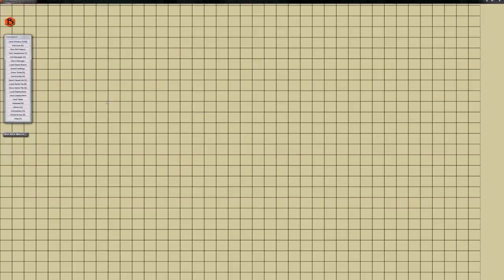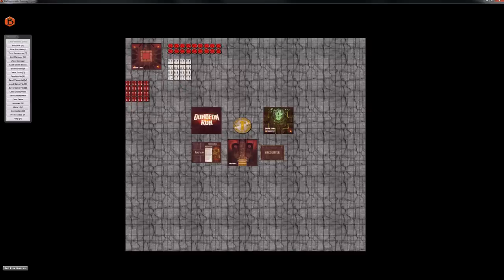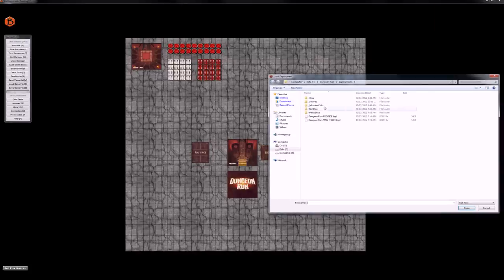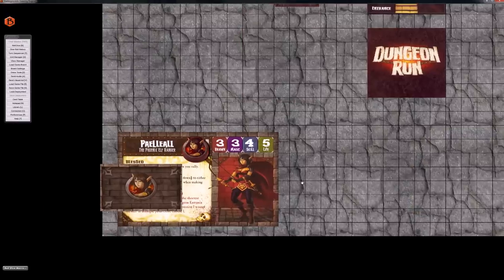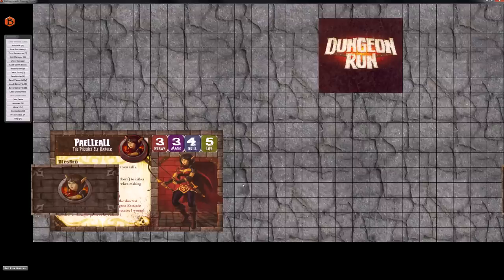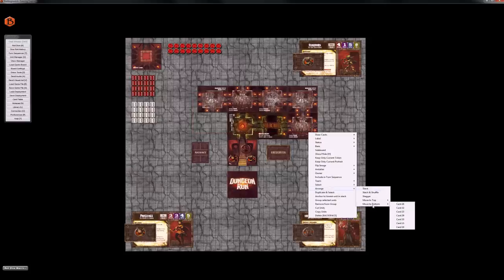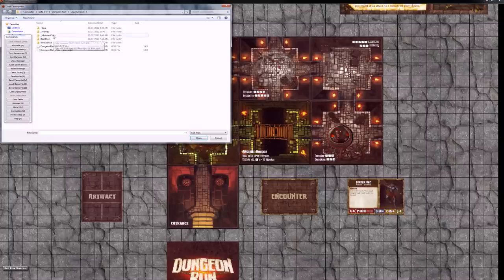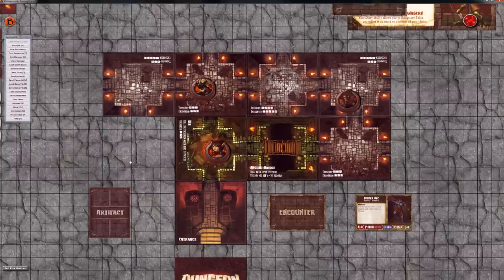Dungeon Run - Battlegrounds Gaming Engine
I have been looking for an app to virtualise Arkham Horror and I am thinking BGE is the app I am looking for. It has some great features and if you spend some time on making the assets it can look really nice as well.

One of the best things about it is that the app uses a host / client system so even if you play with other people they can not play your game files (assuming you password protect them and stuff) so just like in real life when you invite people over to play, they are not taking a free copy home.

This is my 1st attempt at a plugin, but it has some really cool stuff.. Have a look and let me know what you think!!